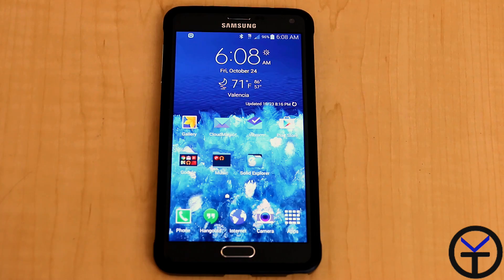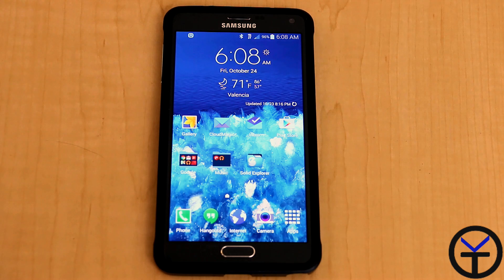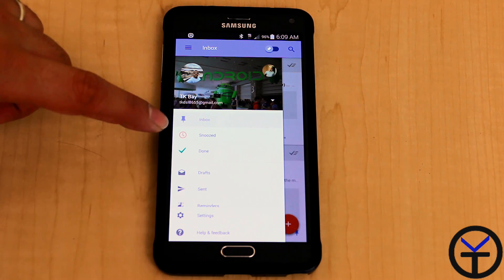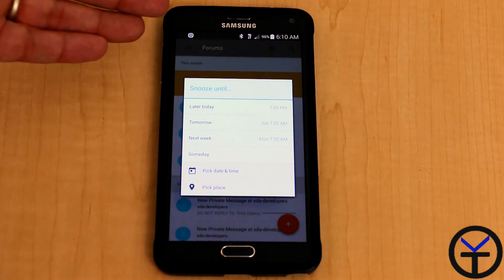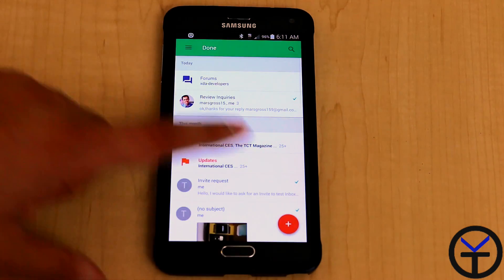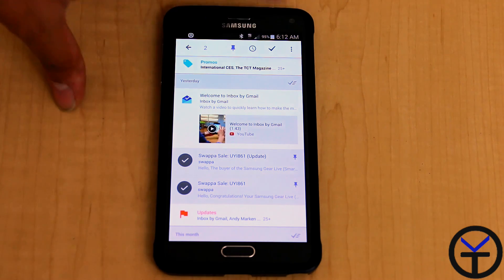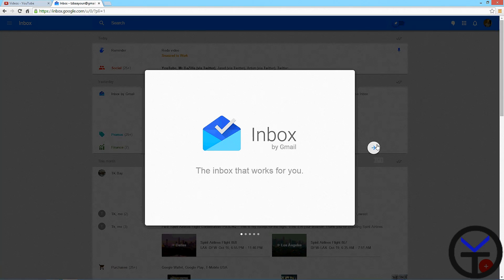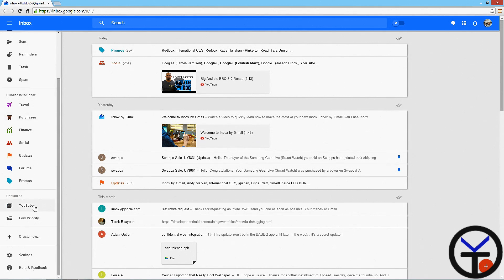Baayta Review of Google Inbox App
Today we are looking at Google Inbox a new mail app from Google looking to take over your inbox.
Inbox.google.com